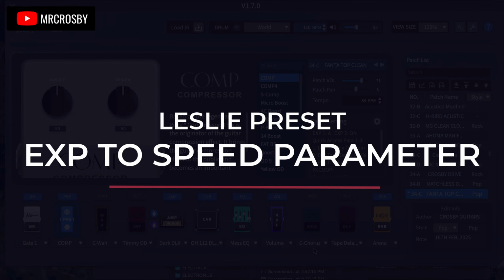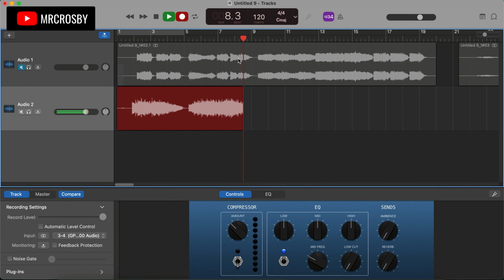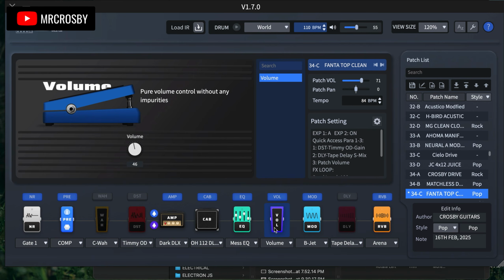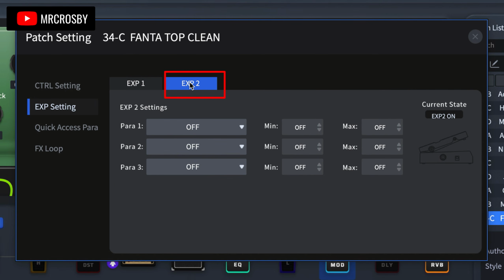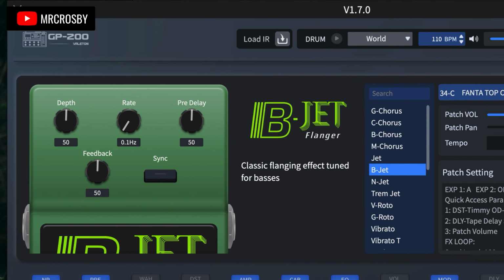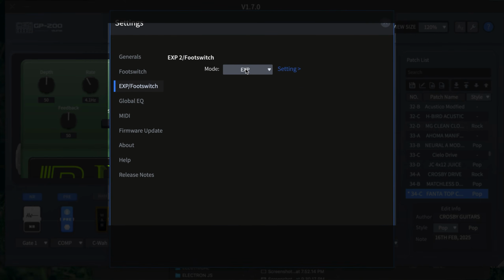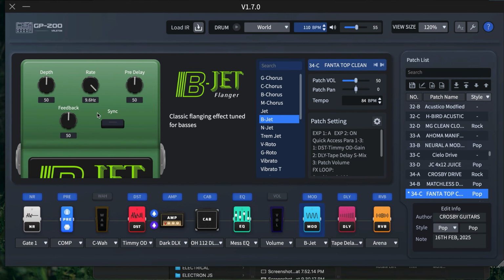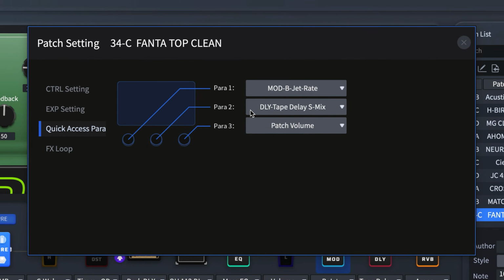Leslie Preset⚡️EXP To Speed Parameter @Valeton GP200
In this video, I’ll show you how to assign the expression pedal (EXP) to control the speed of the Rotary (Leslie) Speaker effect on the Valeton GP-200. Perfect for organ-style tones or guitar textures that need that swirling vintage vibe!

✅ What You’ll Learn:
- How to load or create a Leslie-style preset
- How to assign the EXP pedal to control Leslie speed
- Tips for getting the most expressive fast/slow transitions
- Bonus: CTL footswitch assignment for toggle control

🎧 Whether you’re playing ambient swells, organ simulations, or psychedelic textures — this technique adds serious expression to your tone.

CHAPTERS
00:00 INTRO
01:14 Clean Preset
04:09 Pairing Parameters & EXP1
08:41 Praise - Elevation Worship Preset
09:42 Bonus Tip (Quick Access)
10:18 Outro